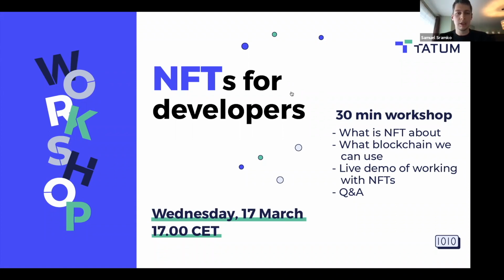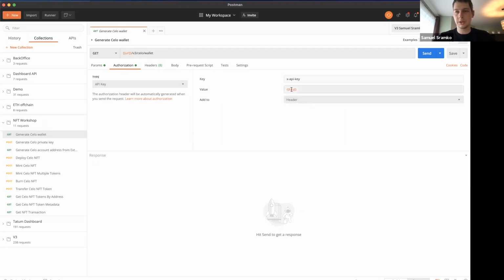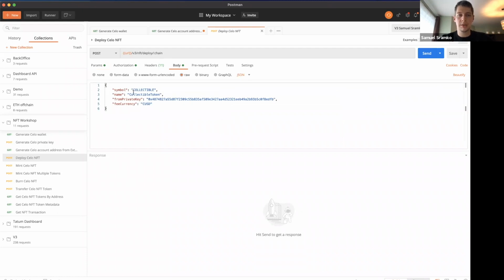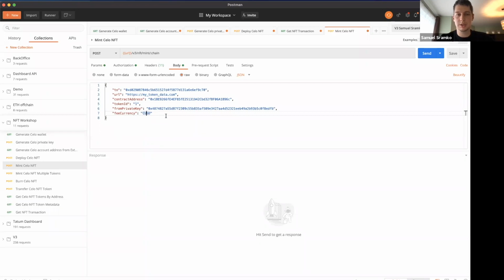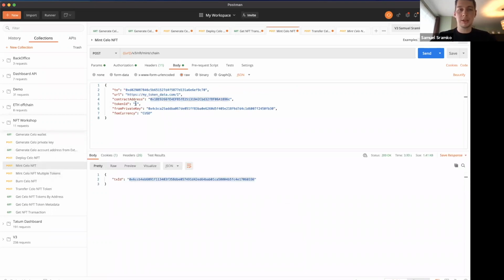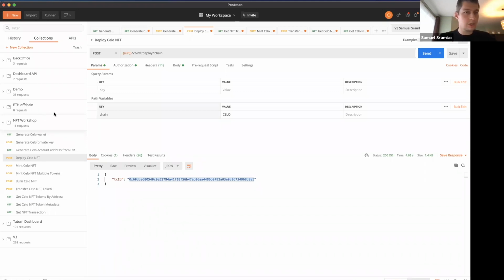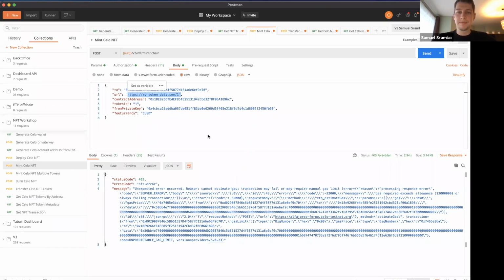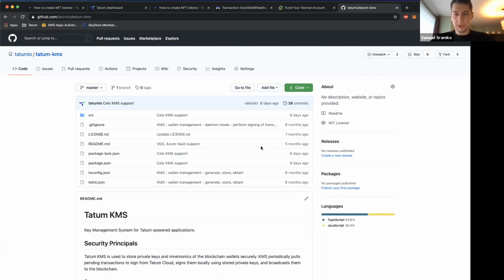Workshop: NFTs for developers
Workshop agenda:
- What are NFTs about
- What blockchains can we use
- Live demo of working with NFTs
- Q&A